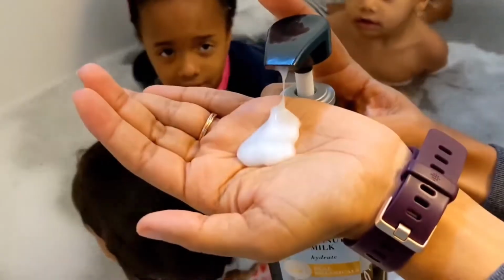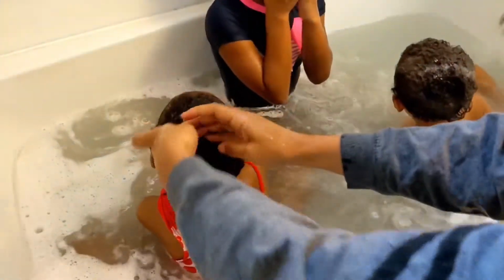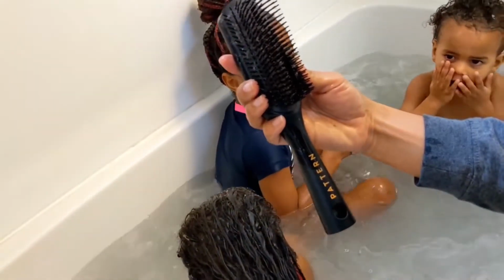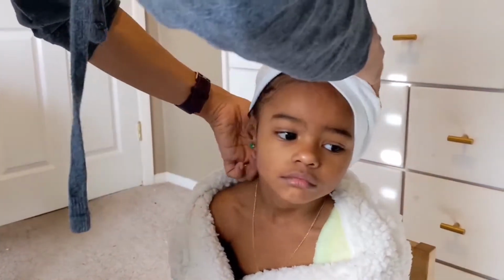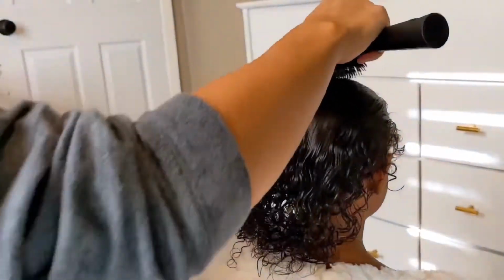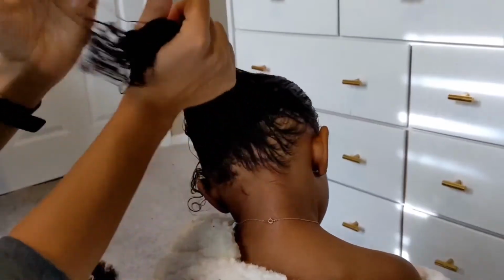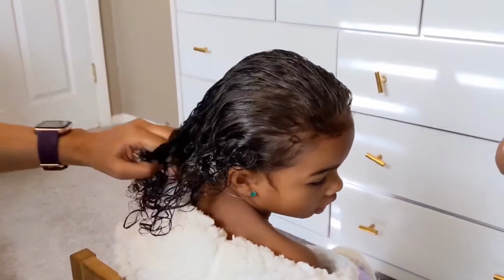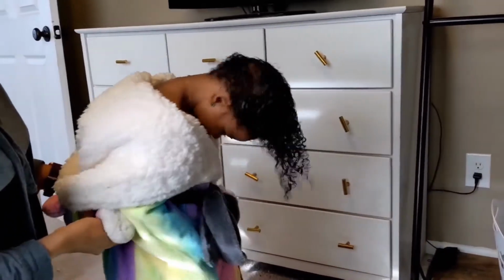Dallas' Curly Hair Routine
PRODUCT LIST

Herbal Essences bio:renew Coconut Milk Hydrating Shampoo

Not Your Mothers Curl Talk Conditioner

Maui Moisture Heal & Hydrate + Shea Butter Hair Mask

Not Your Mother's Curl Talk Curl Defining Cream

Not Your Mother's Curl Talk Sculpting Gel

Not Your Mother's Curl Talk Activating Mousse

Pattern Shower Brush or Denman Brush

Hair Pick